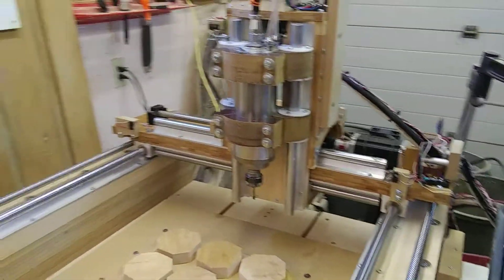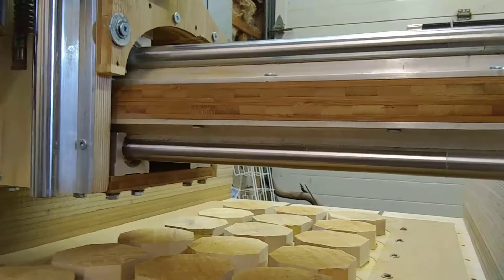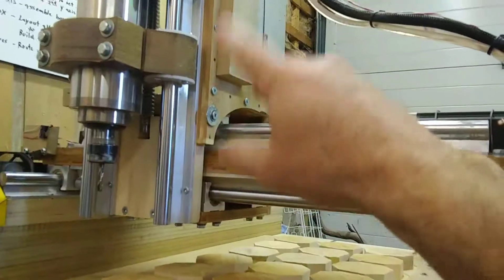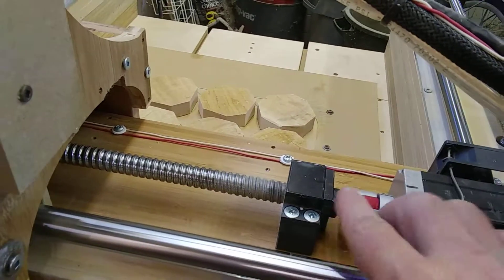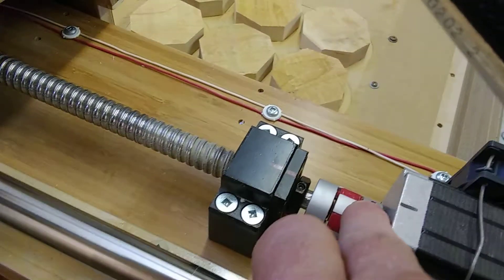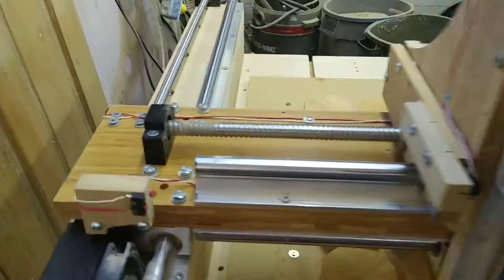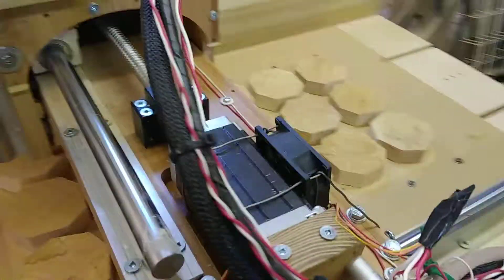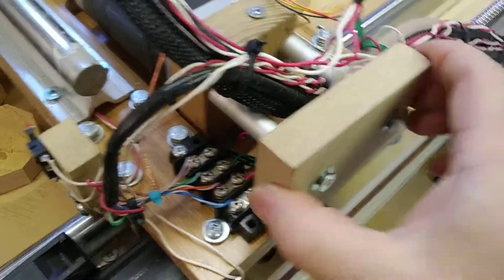My CNC Router Build - 6) The gantry